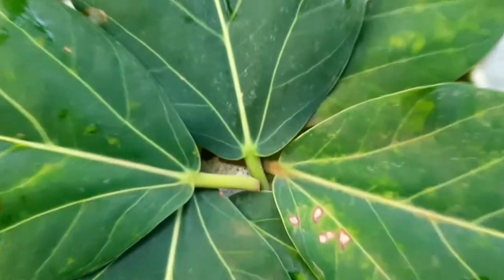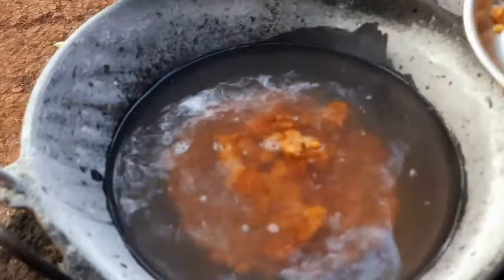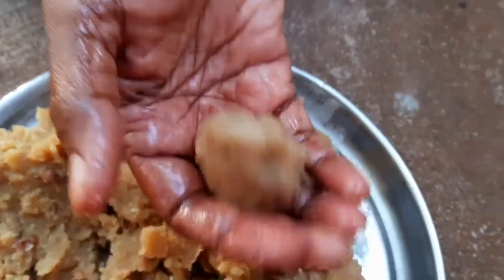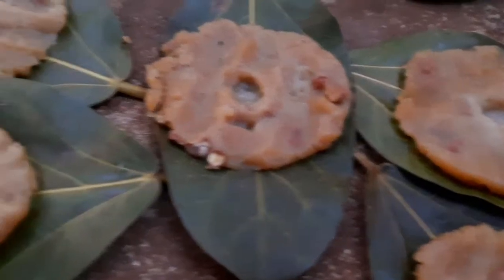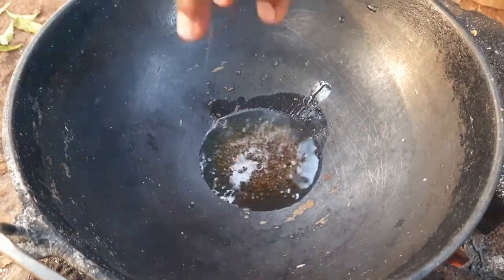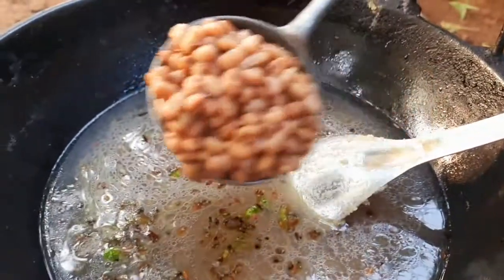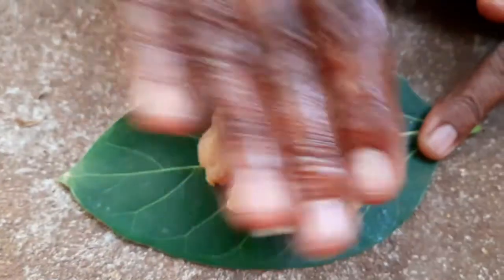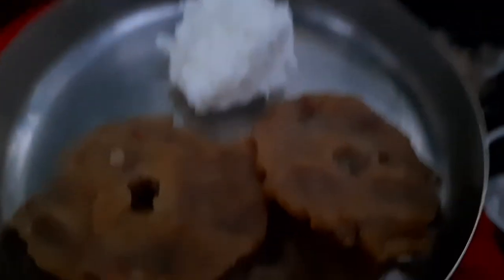Karadayan Nombu | Sweet and Hot adai recipe | Easy snack | cooked on leaf | Healthy | homemade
In this video, we are exploring south India (Tamil Nadu) hot and sweet snack.  It's easy to prepare and healthy.